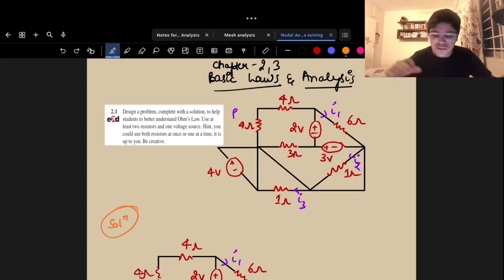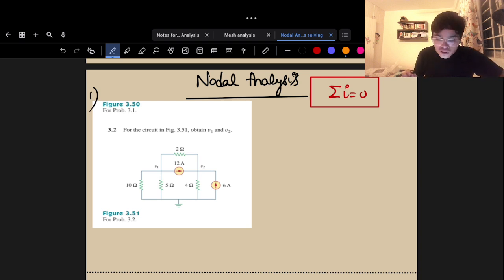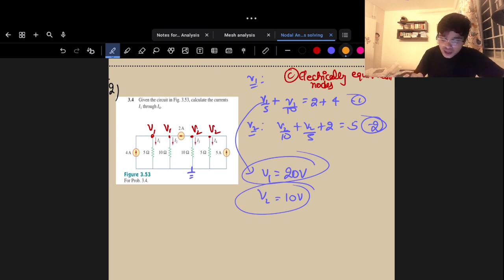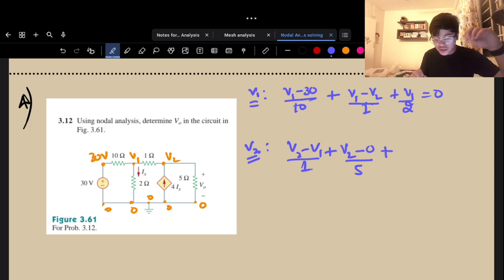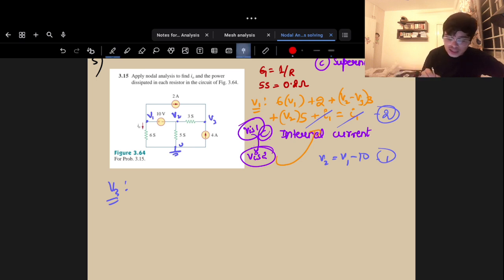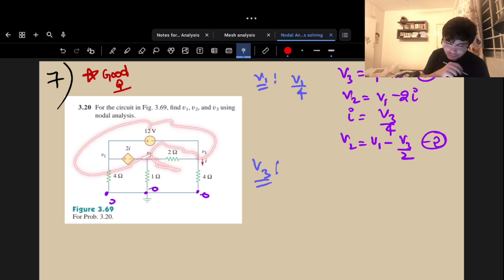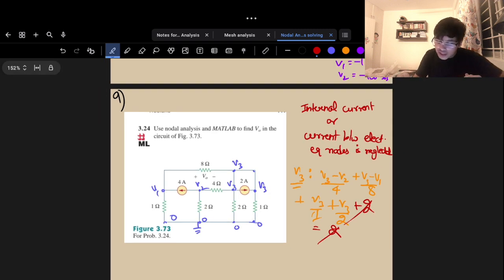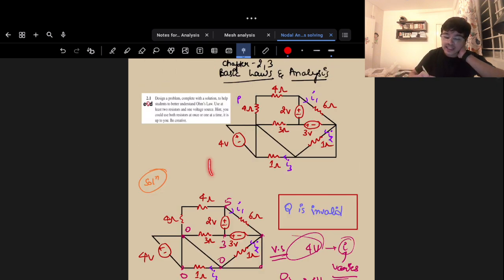Nodal Analysis- concepts with solving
Hey guys, I hope you understood the concept well.

You may find it a little hard at the beginning but you'll get it through practicing more questions.
Also the questions I solve here are a level above the basic problems, so don't worry if you don't feel confident.
Let's take it one step at a time!